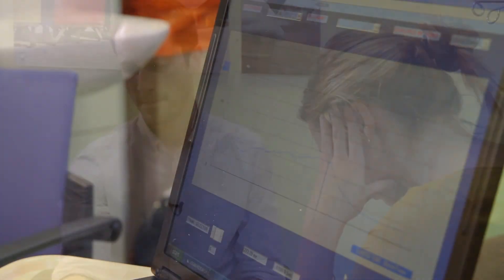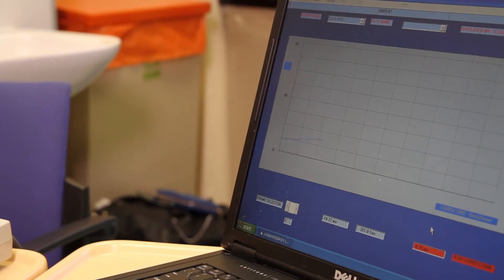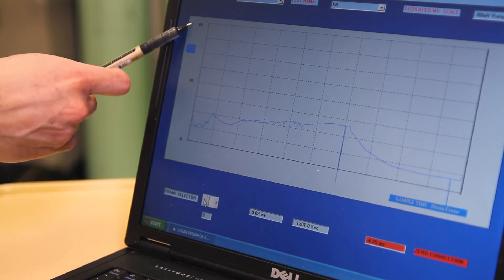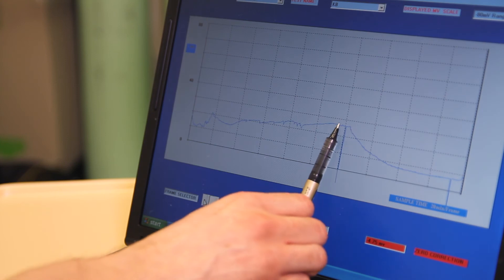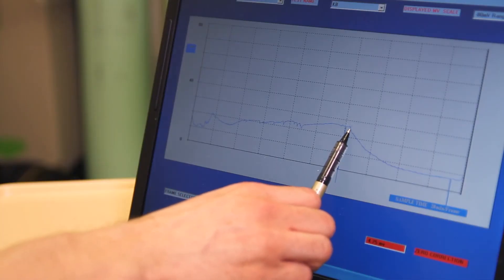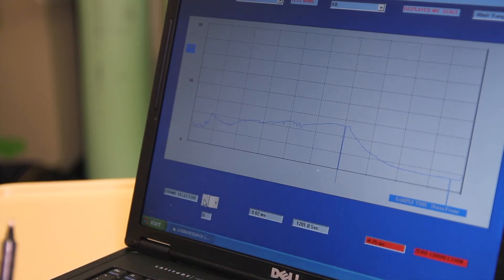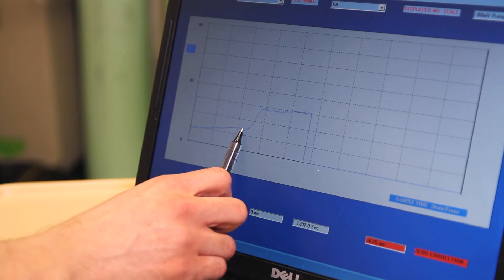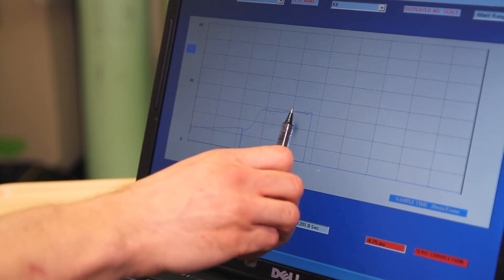The nasal potential difference (NPD) test – diagnosing cystic fibrosis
The NPD test measures how well salts (sodium and chloride) flow across the mucous membranes in the nose. This can be helpful to diagnose cystic fibrosis.